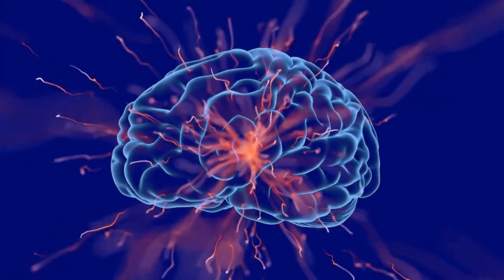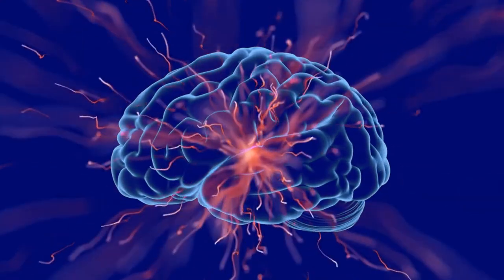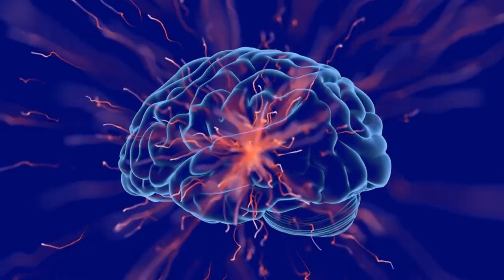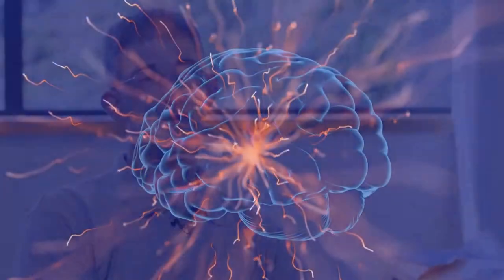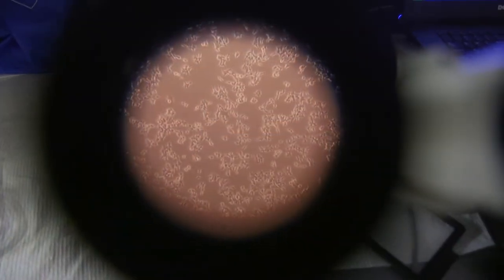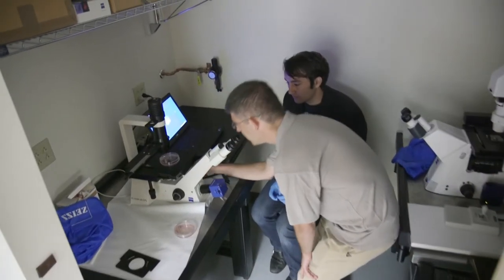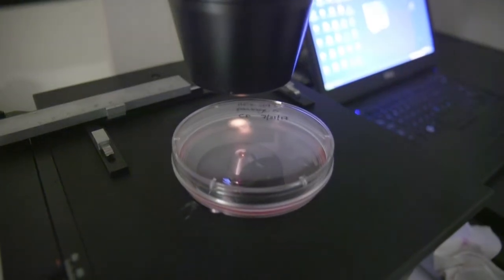Why does a mouse know it should run away from a cat, but toward a piece of cheese ?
Paul Greer is using the mouse olfactory system to explore how sensory input gets translated into action.